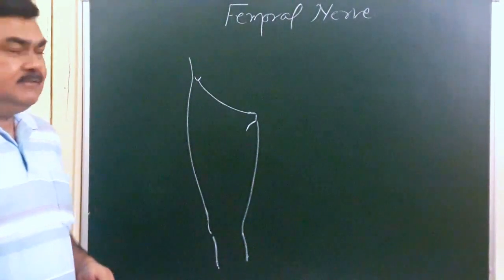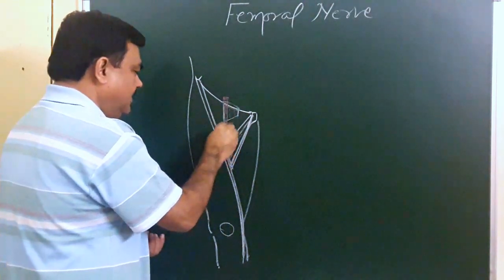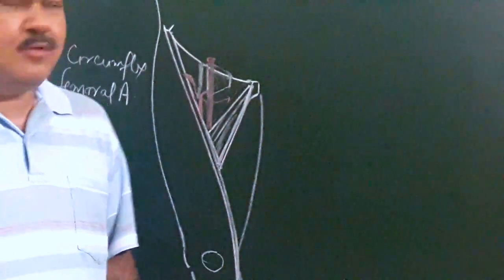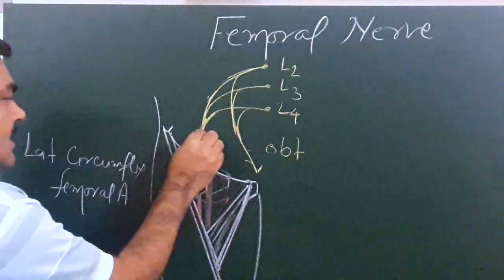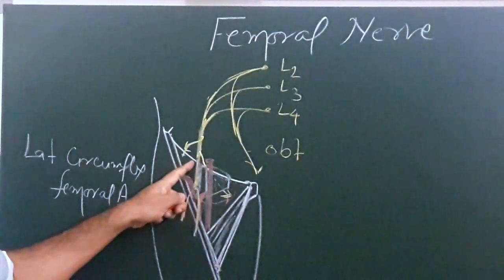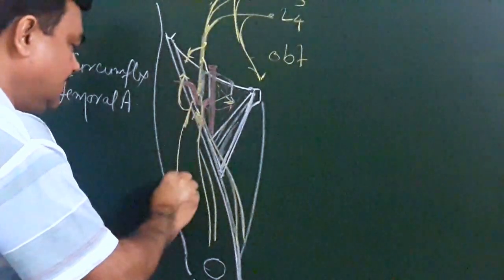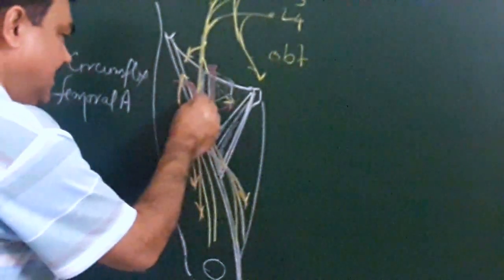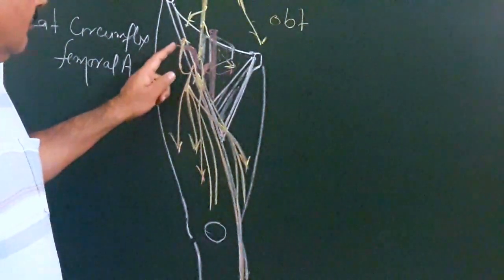Femoral nerve by Dr. (Prof) A.K.SINGH